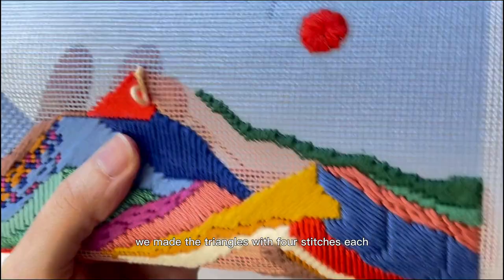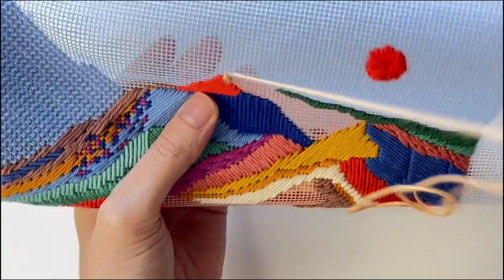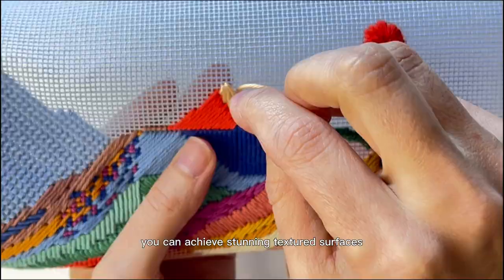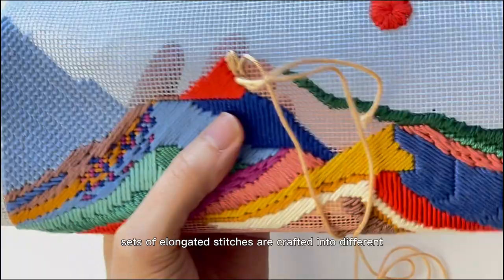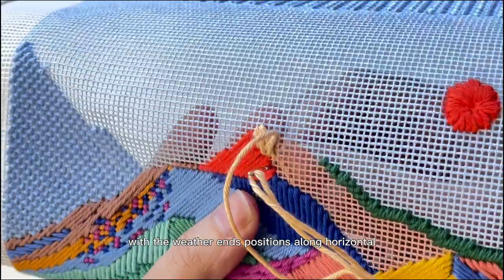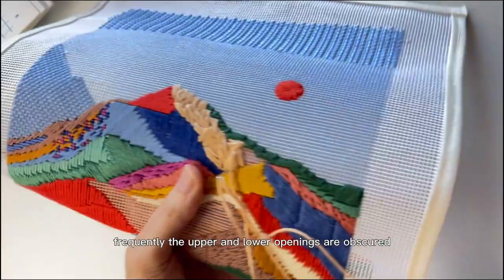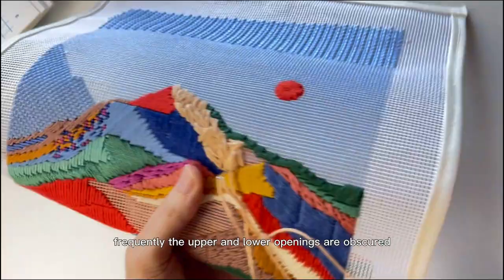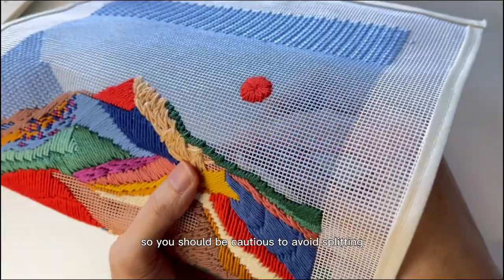Long Stitch "Mountain" Variation - How to & Video Tutorial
The Needlepoint Long Stitch is a straightforward and versatile needlepoint stitch commonly used for filling large areas, creating smoothness or unique patterns in a needlepoint design.

This video is part of a series of tutorials dedicated to the Long Stitch. Here's everything you need to know about this amazing needlepoint stitch:

- LONG STITCH BASICS: Vertical, Horizontal & Diagonal
- Long Stitch "Random Long/Short" Variation
- Long Stitch "Mountain" Variation (you are here!)
- Complete guide to obtain incredible Textures & Patterns with Long Stitch
- Tips & Tricks for the perfect Long Stitch / Satin Stitch